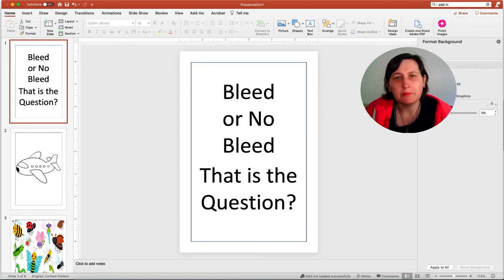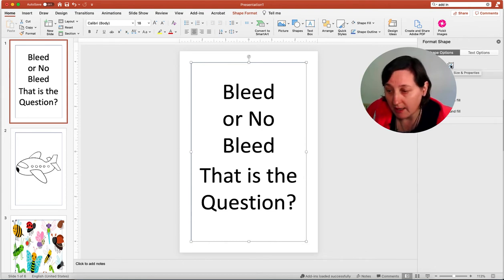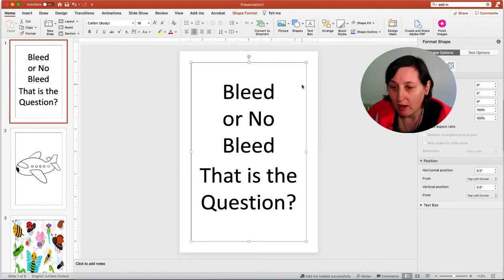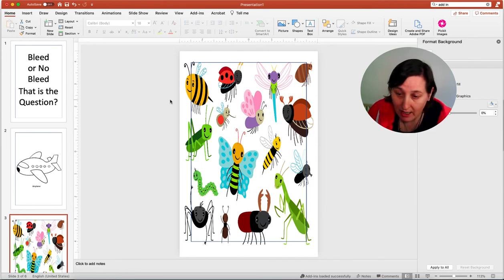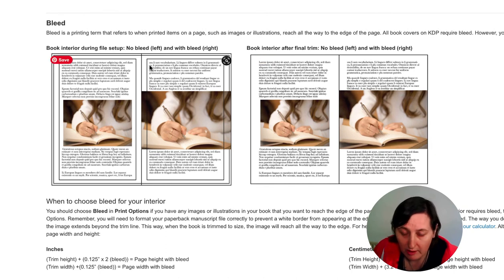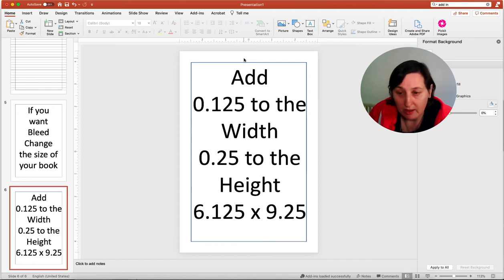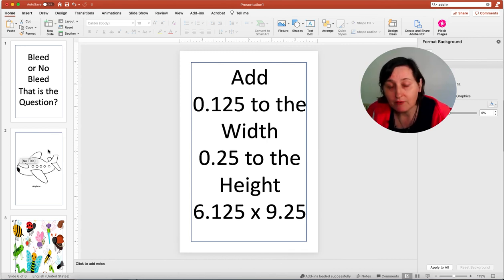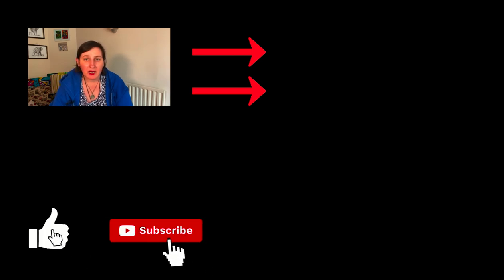Bleed Vs No Bleed KDP Low Content Book Interiors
Bleed Vs No Bleed KDP Low Content Book Interiors - KDP Low Content Books. Free PowerPoint Notebook Templates ➡️

Tools and Resources I Use